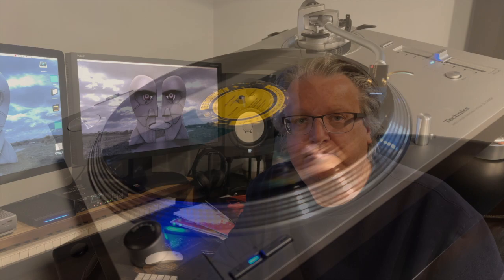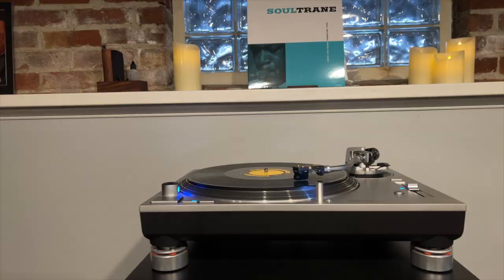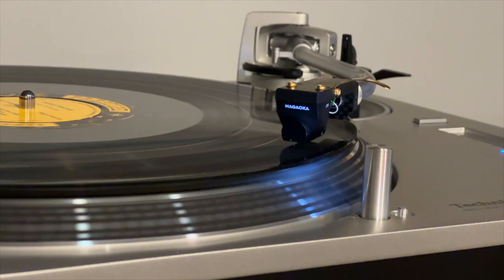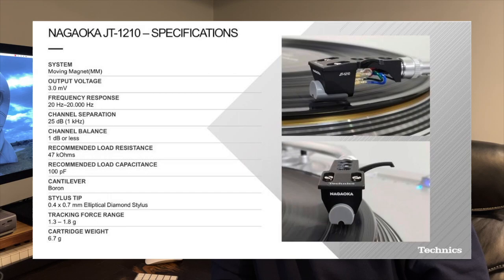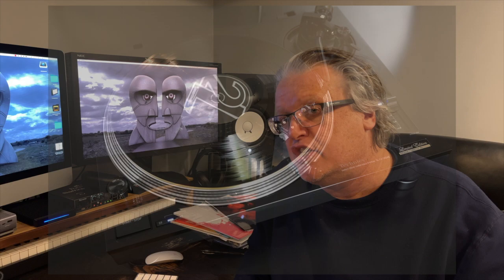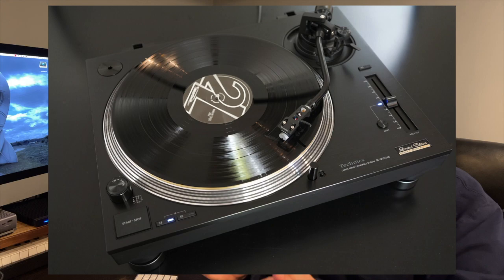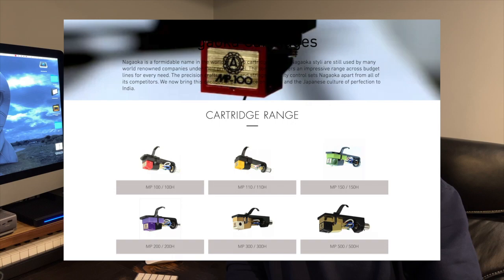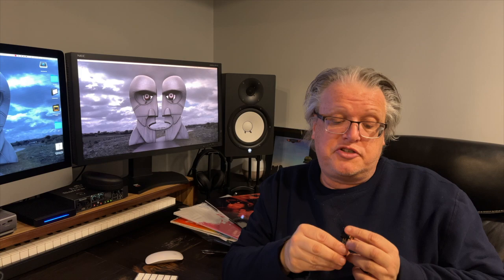Nagaoka JT 80BK Phono Cartridge My thoughts after 2 months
My thoughts after 2 months of using the JT 80 Bk Cartridge on my Technics 1200gr turntable.